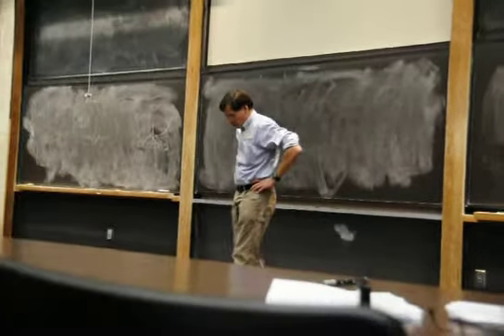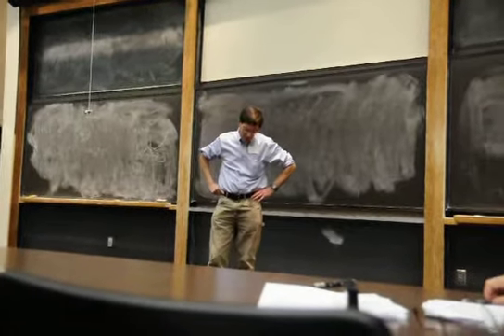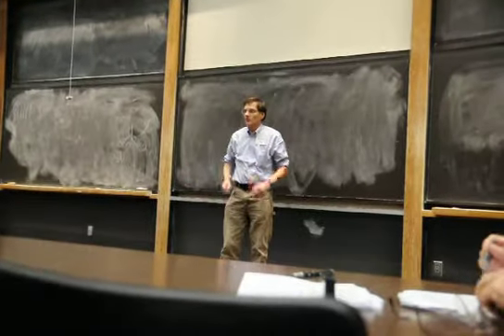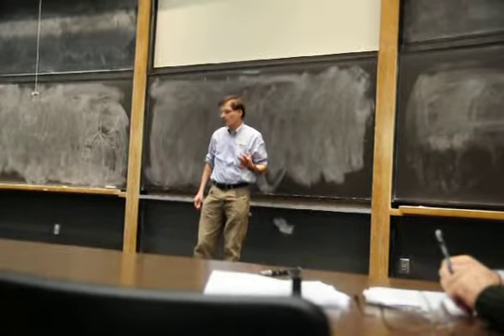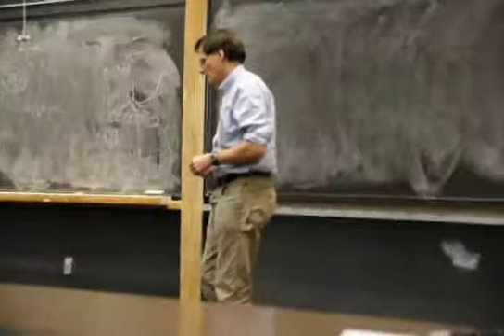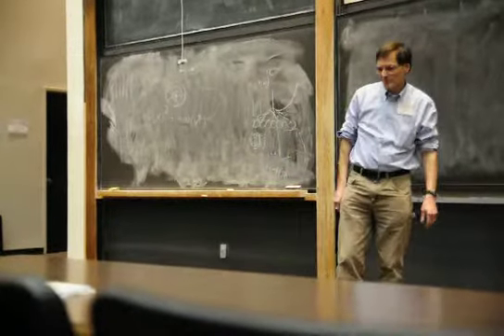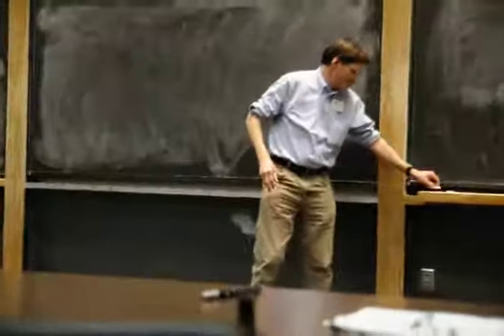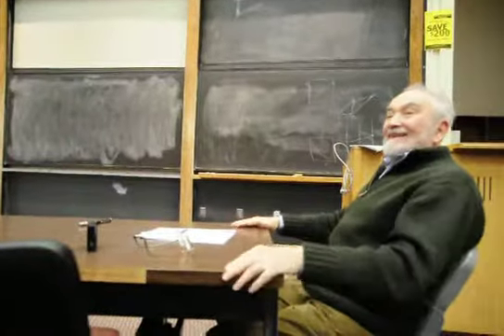Exploration of Transitions to Multicellular Life in Amoeba Colonies - By Prof Carl Franck, Cornell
Exploration of Transitions to Multicellular Life in Amoeba Colonies (by Carl Franck, Cornell University). Talk for Statistical Mechanics Conference Rutgers University, December, 2009